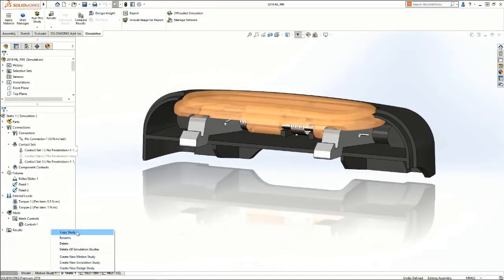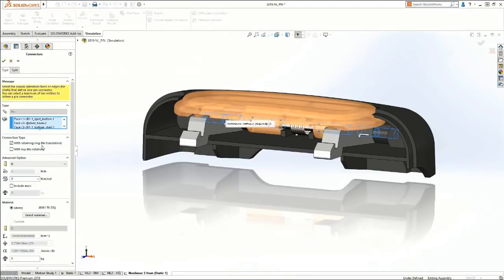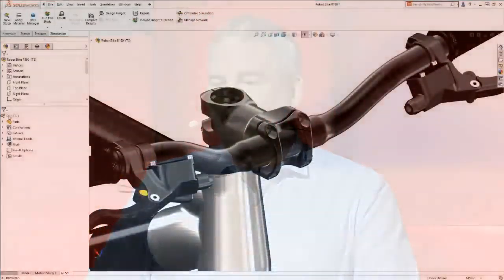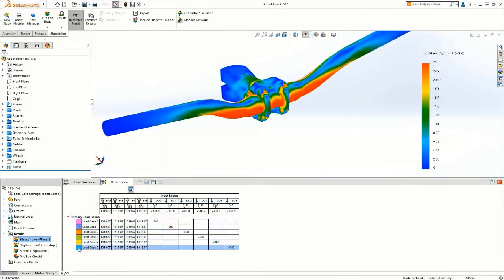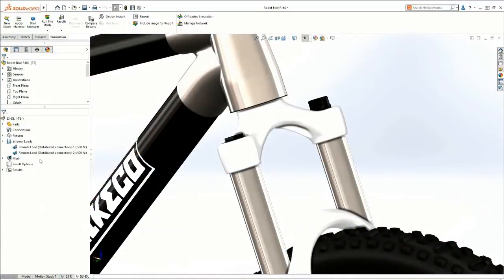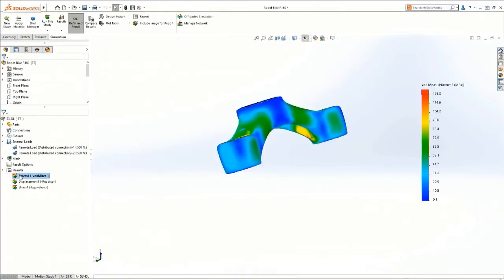whats new in solidworks 2019 designer to analyst